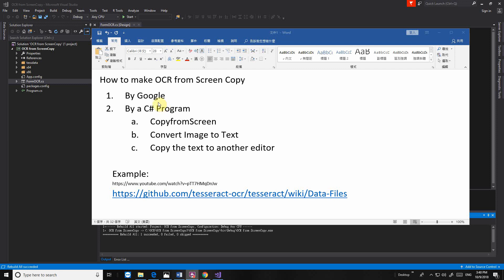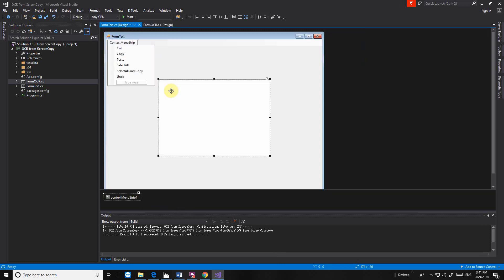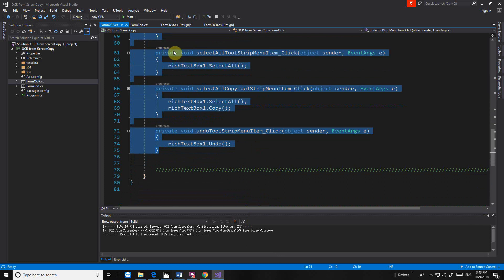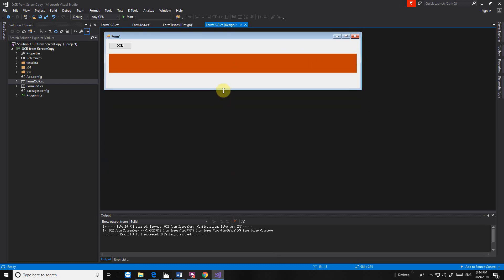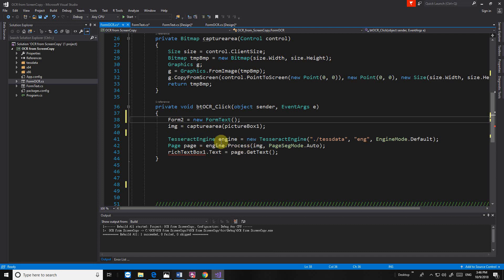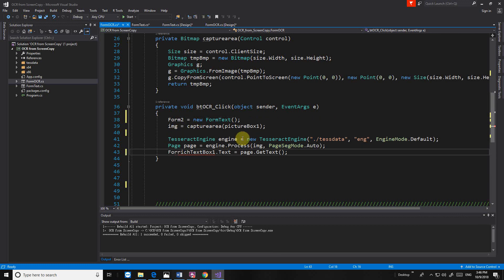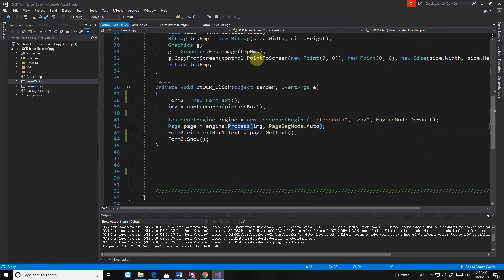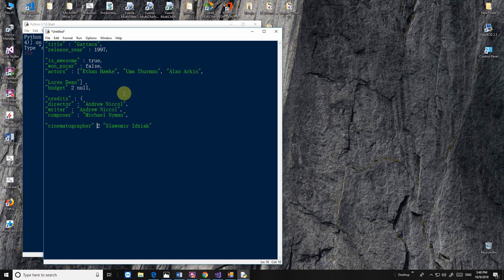C# How to make OCR from Screen Copy Part 4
How to make OCR from Screen Copy
1. By Google
2. By a C# Program
a. CopyfromScreen
b. Convert Image to Text
c. Copy the text to another editor
Font size more than 14 will be working better
Download
tesseract-ocr-3.02.eng: